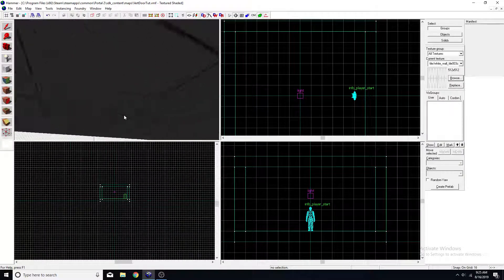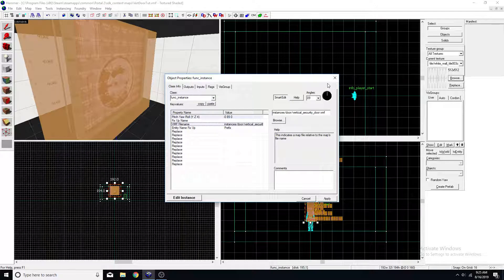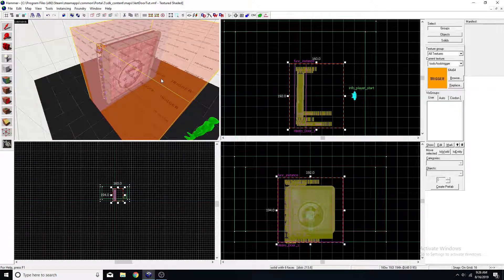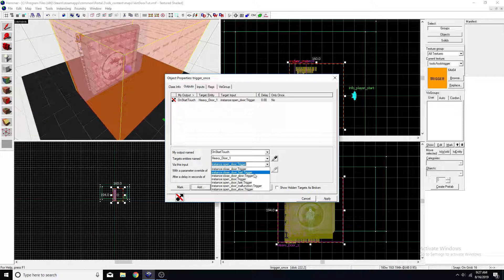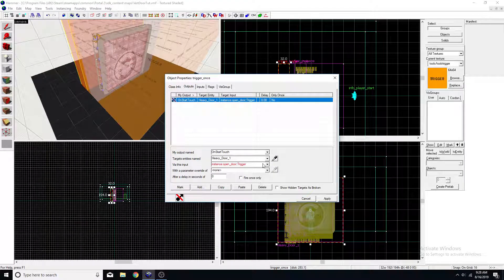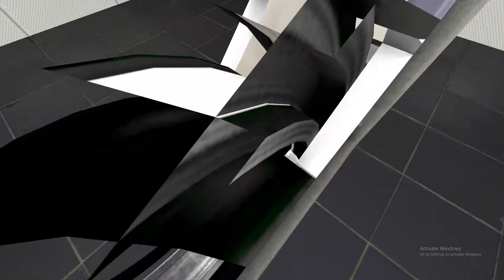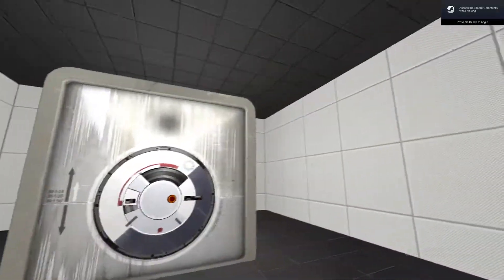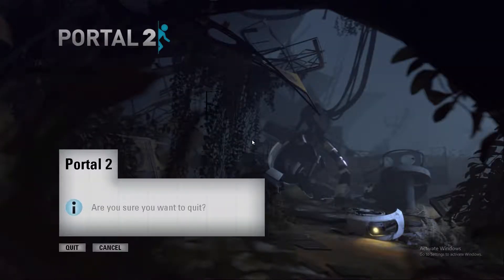Portal 2 - Hammer Tutorial: Creating a Heavy Door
In this tutorial, I will explain how to set up your very own Heavy Door (Security Door) in your portal 2 map. I am also trying a different setup for recording, let me know if the quality improved!